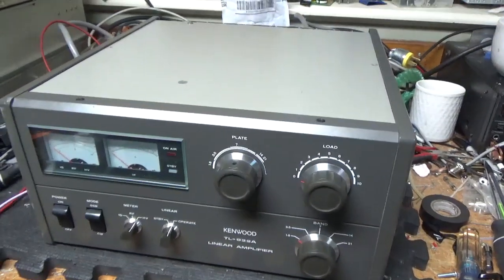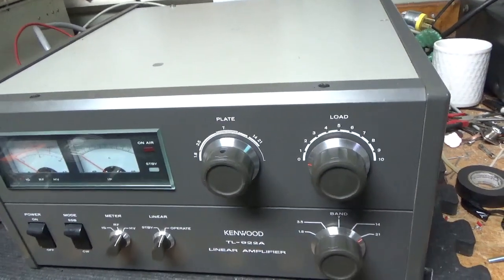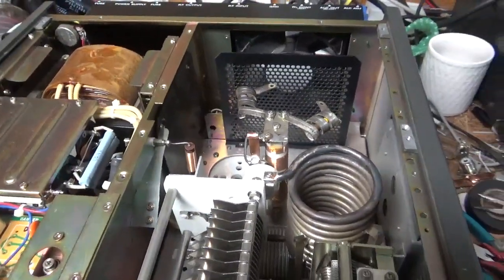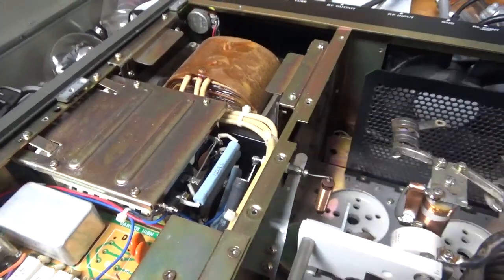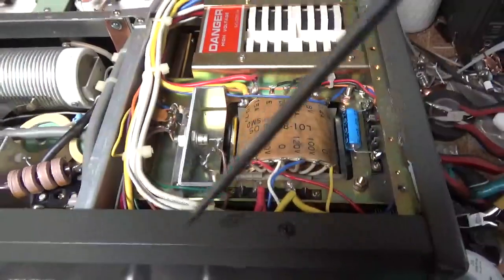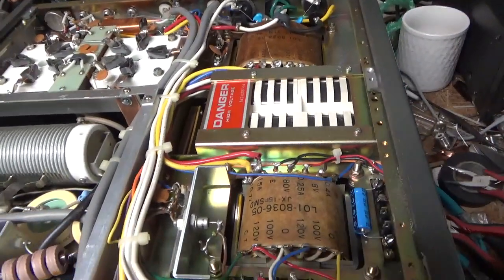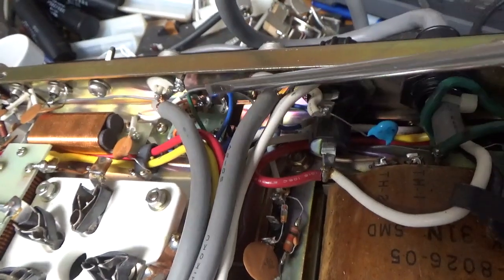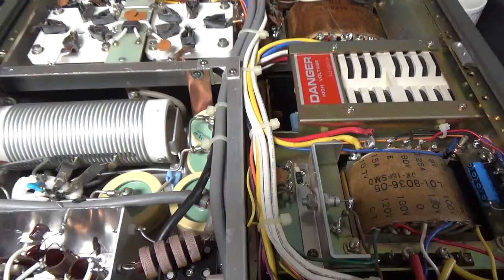Kenwood Tl-922a Repair, Modifications, 10 Meter Mod, Penta Lab 3-500zg Tubes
Here I show the repair and modifications on another kenwood Tl-922a.
Note I also cleaned the T/R relay contacts with deoxit gold